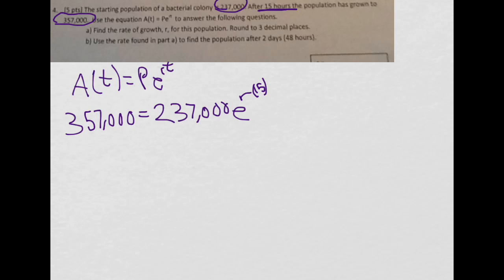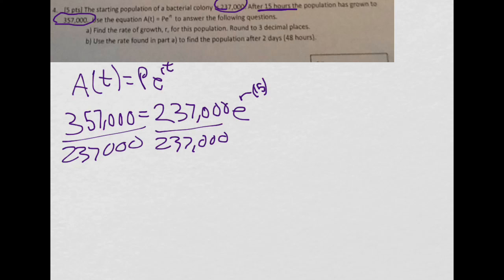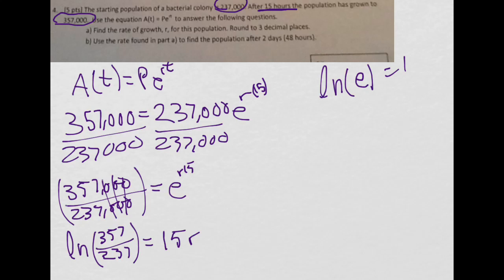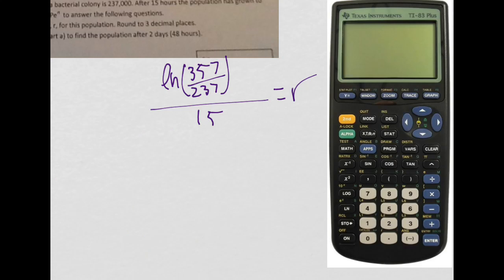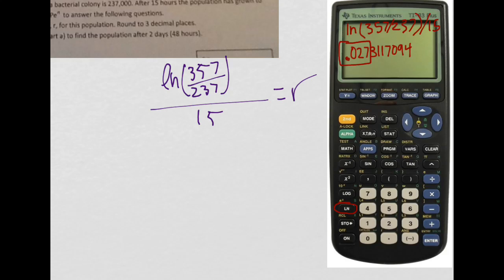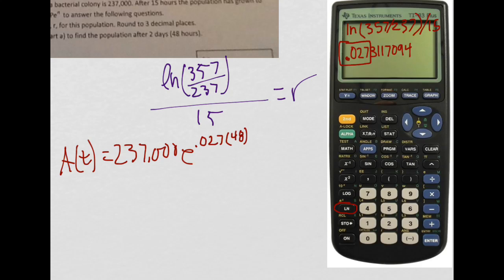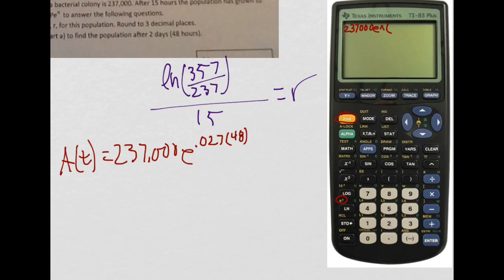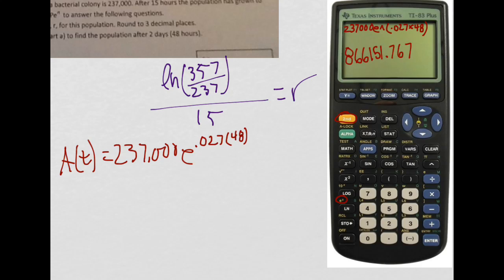A2T Unit 5 SG4